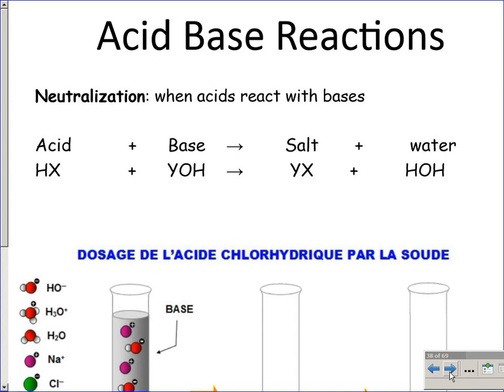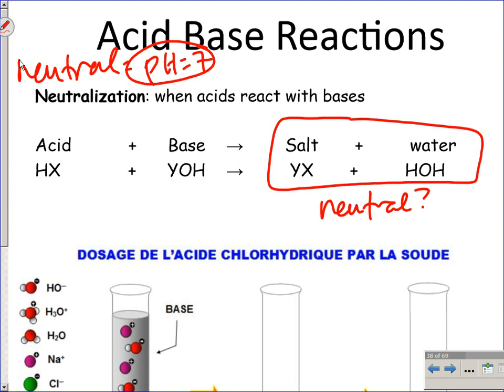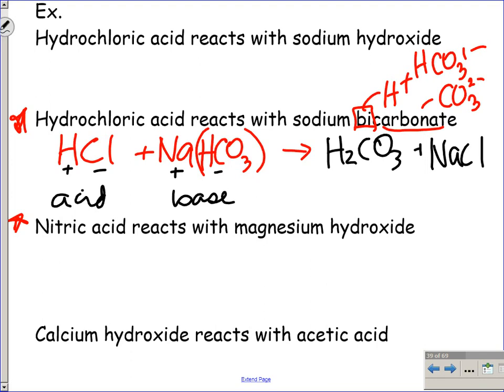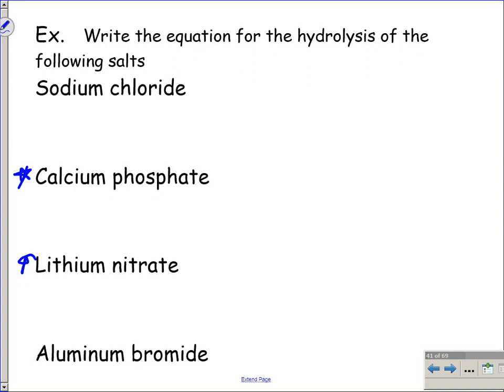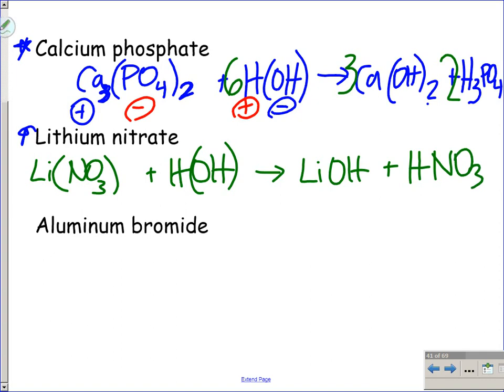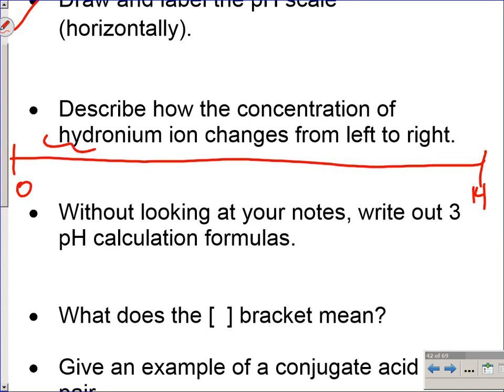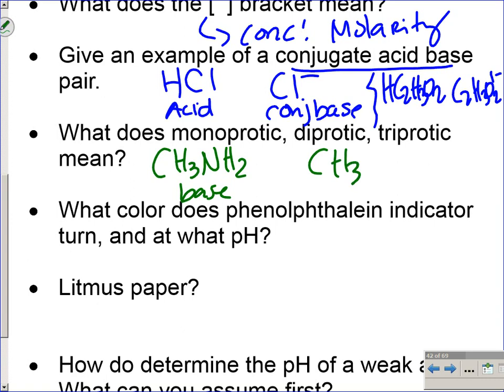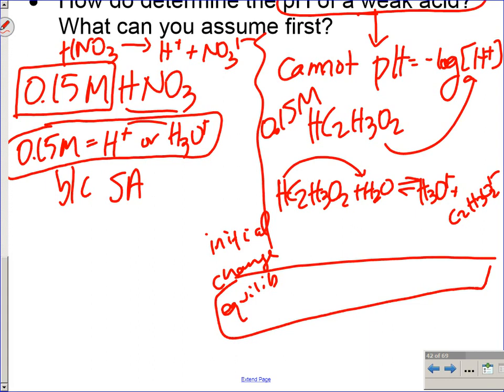Honors Chemistry Acid Base Reactions